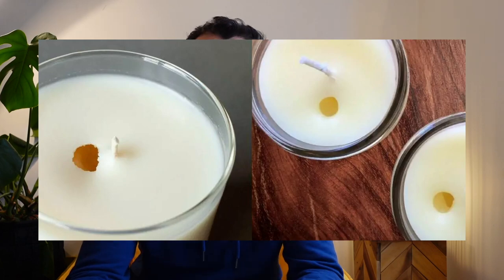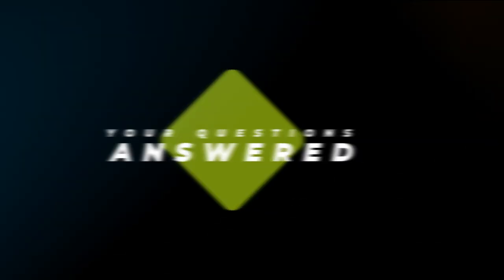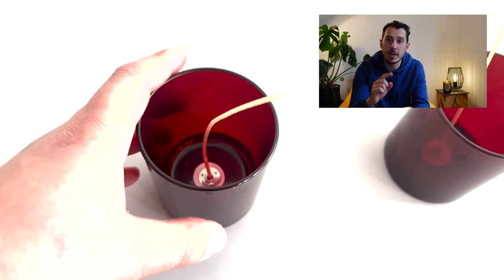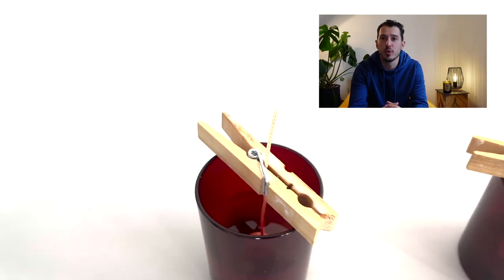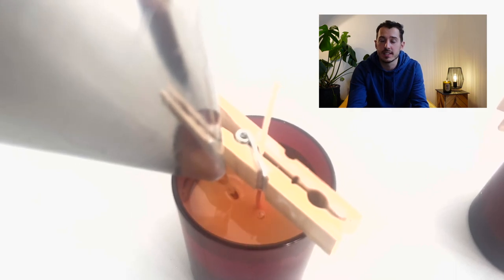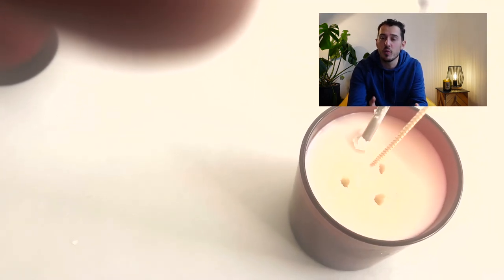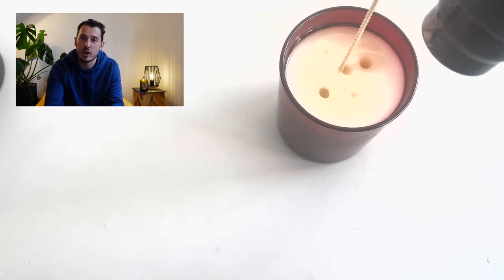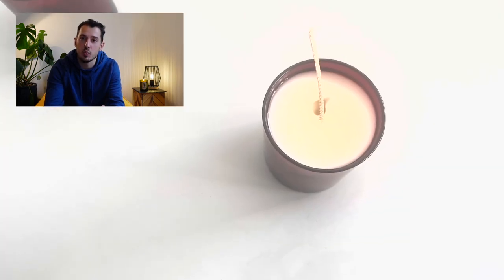How to Fix SINKHOLES in Candles!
Another episode of While the Wax Melts - by Simply Scented

Learn how to avoid sinkholes and air bubbles in your candles